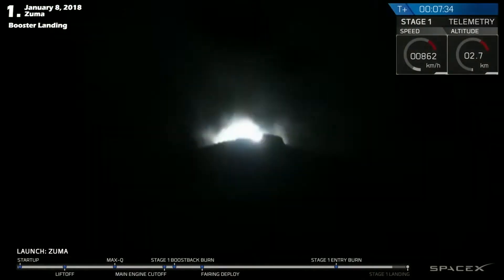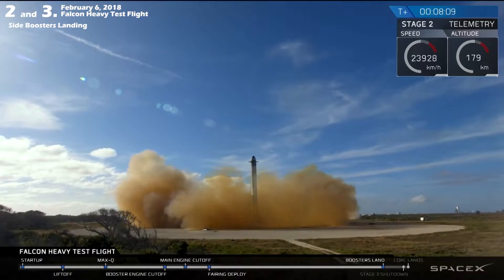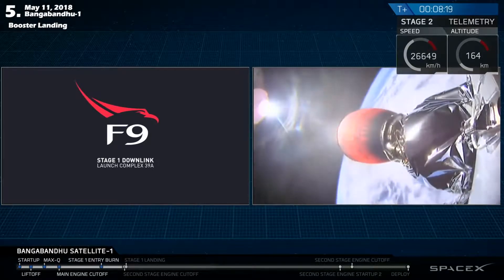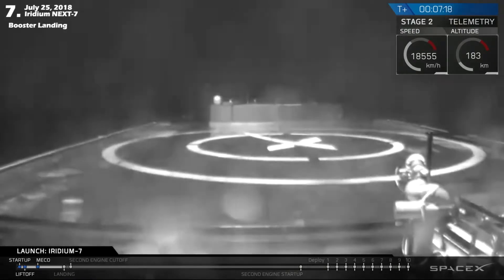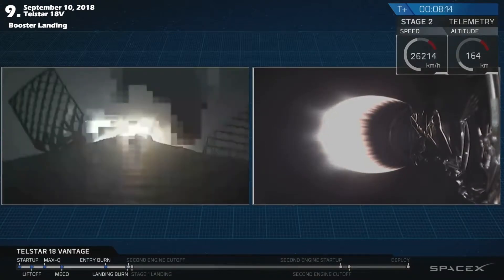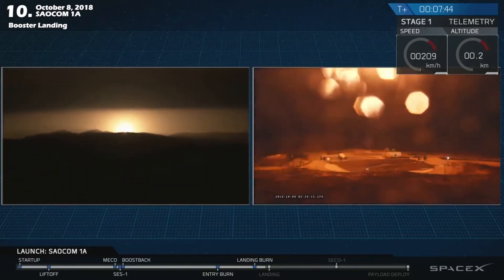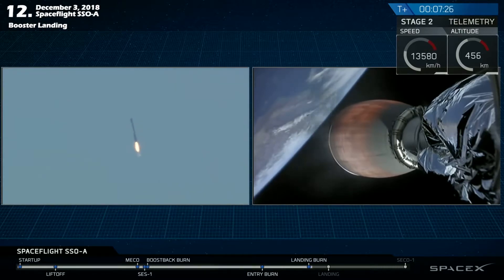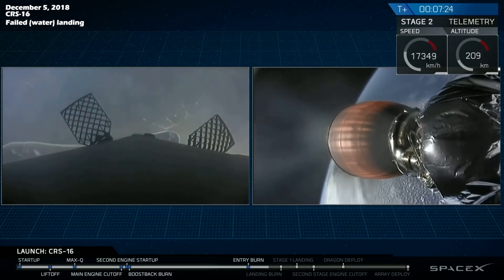SpaceX's 2018 Booster Landings Compilation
Compilation of all SpaceX's rocket booster landings of 2018.

The video features booster landings on land and drone ships.

All the clips shown in the video are from the webcasts of SpaceX's official YouTube channel.

Index of the landings featured in the video:

00:09 - 01. Zuma (January 8) - Booster landed on the OCISLY (Of Course I Still Love You) drone ship.
00:43 - 02. and 03. Falcon Heavy Test Flight (February 6) - Side boosters landed on LZ-1 and LZ-2 (Landing Zones 1 and 2) at the Cape Canaveral Air Force Station.
01:14 - 04. TESS (April 18) - Booster landed on the OCISLY (Of Course I Still Love You) drone ship.
01:59 - 05. Bangabandhu-1 (May 11) - Booster landed on the OCISLY (Of Course I Still Love You) drone ship.
02:30 - 06. Telstar 19V (July 22) - Booster landed on the OCISLY (Of Course I Still Love You) drone ship.
03:03 - 07. Iridium NEXT-7 (July 25) - Booster landed on the JRTI (Just Read the Instructions) drone ship.
03:52 - 08. Merah Putih (August 7) - Booster landed on the OCISLY (Of Course I Still Love You) drone ship.
04:25 - 09. Telstar 18V (September 10) - Booster landed on the OCISLY (Of Course I Still Love You) drone ship.
05:01 - 10. SAOCOM 1A (October 8) - Booster landed on LZ-4 (Landing Zone 4) at the Vandenburg Airforce Base.
05:45 - 11. Es'hail 2 (November 15) - Booster landed on the OCISLY (Of Course I Still Love You) drone ship.
06:25 - 12. Spaceflight SSO-A (December 3) - Booster landed on the JRTI (Just Read the Instructions) drone ship.
07:12 - BONUS: CRS-16 (December 5) - Failed (water) landing of the first stage booster.